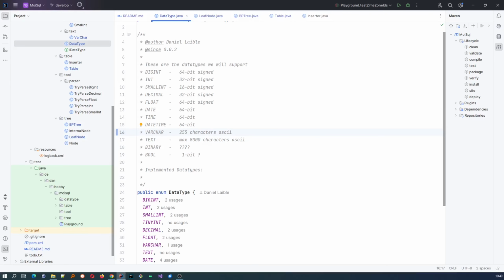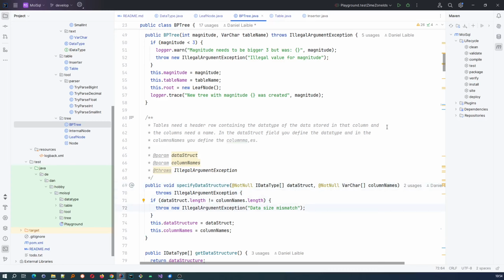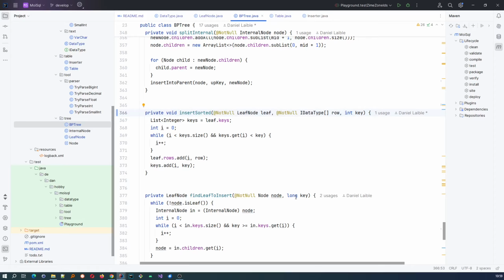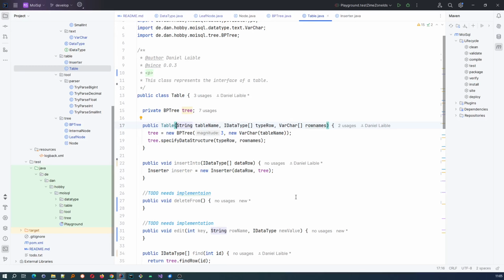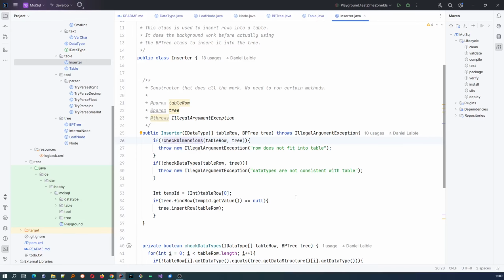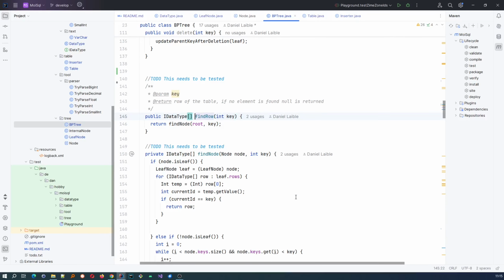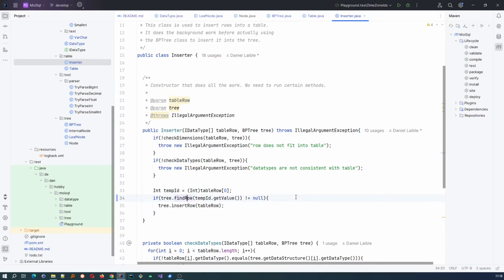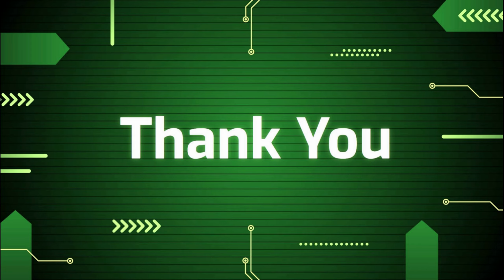003 MoiSql: The one with the rows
In this video we define a table and insert data into it.